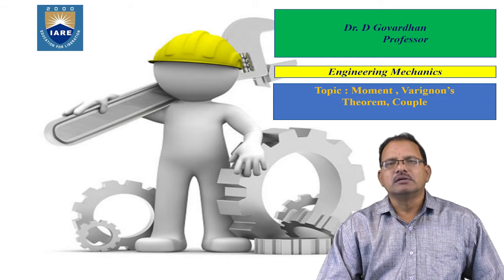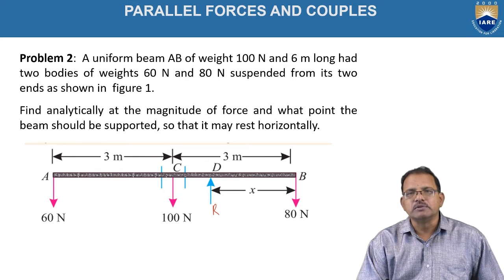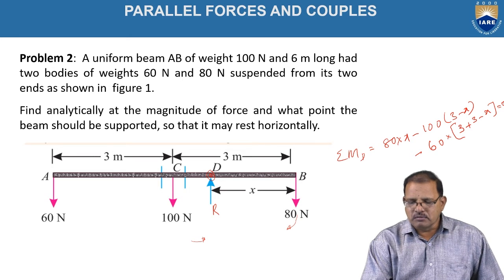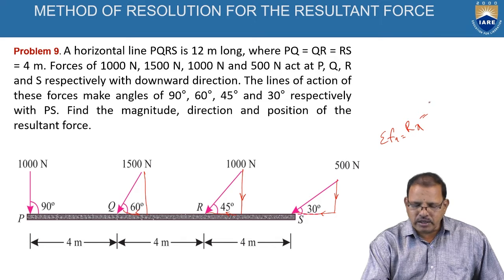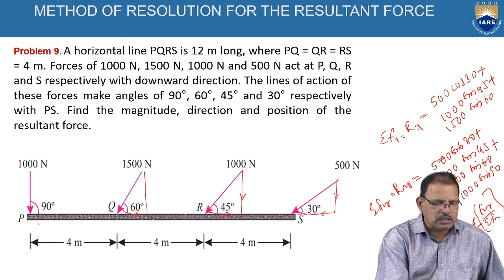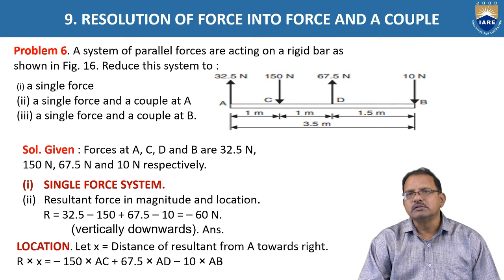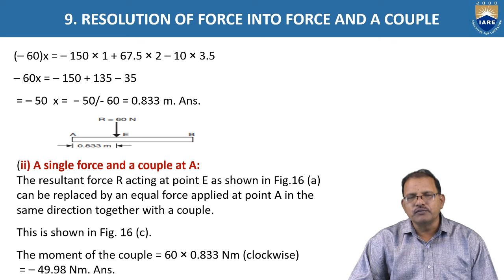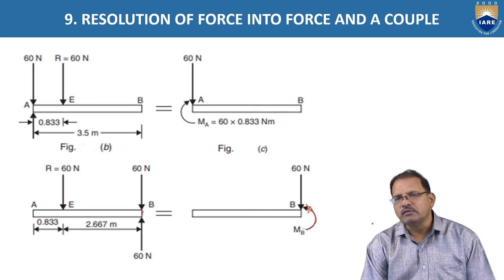Moment, Varignon's Theorem, Couple by Dr.D Govardhan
Telangana, India.